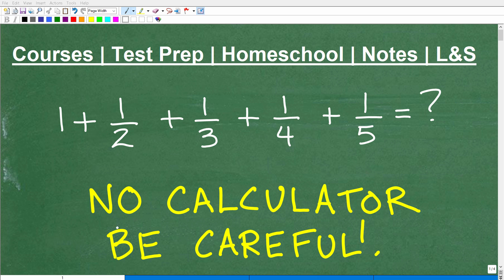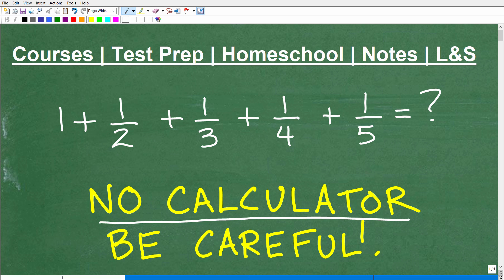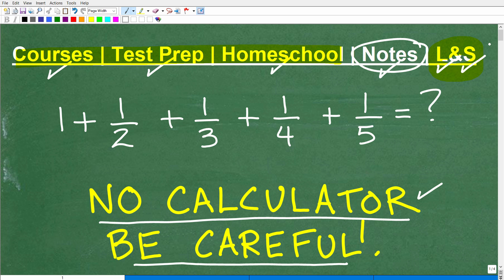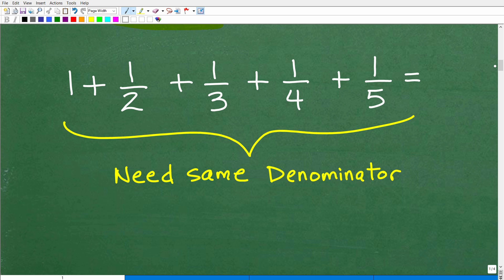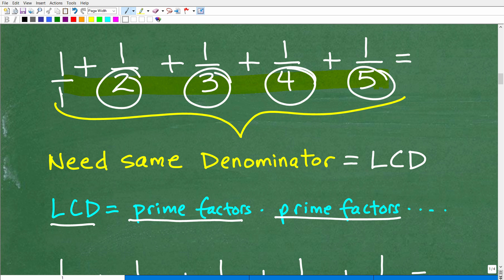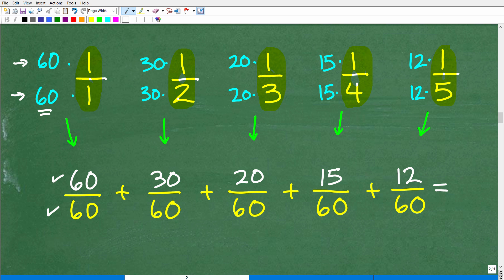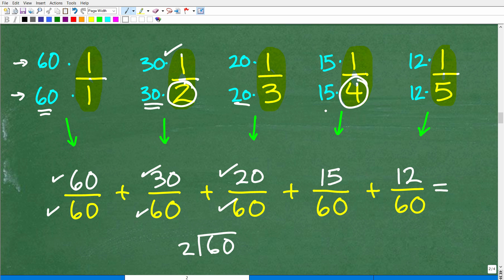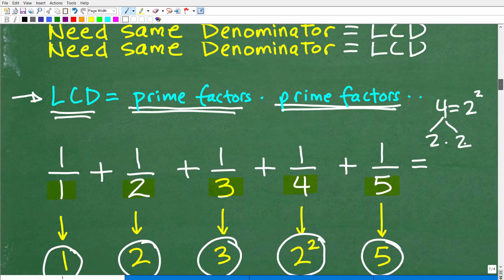1 + 1/2 + 1/3 + 1/4 + 1/5 = ? can you add the fractions?